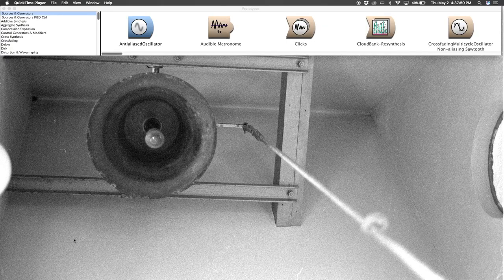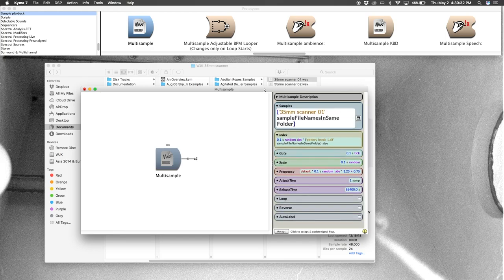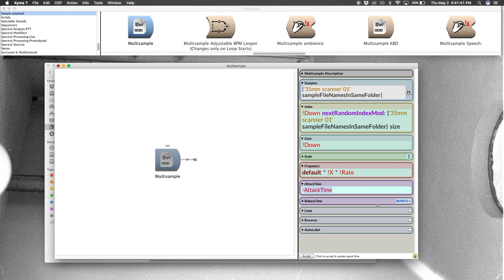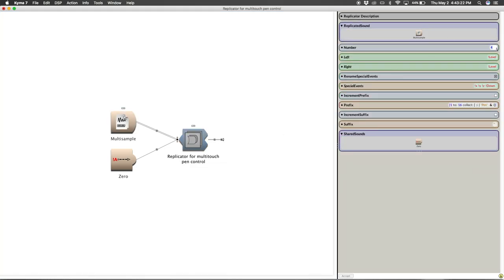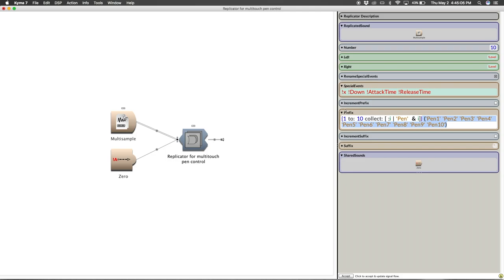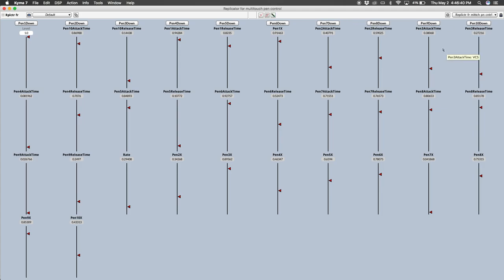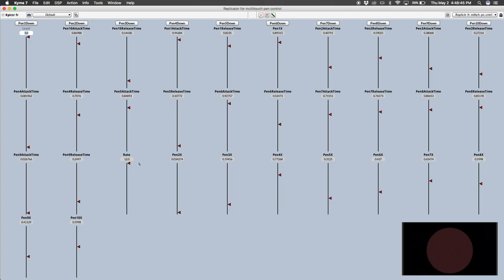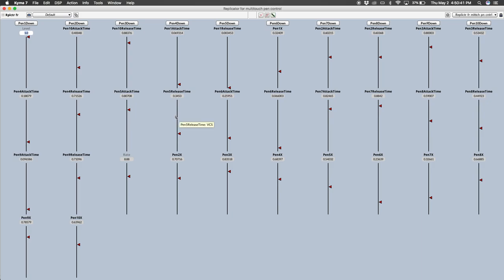Designing Sound Effects in Kyma Instead of in a DAW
This is a step-by-step tutorial in realtime (I didn't edit the video during the creation of the Kyma sound in order to show just how quickly we can make a lot of sounds) showcasing the power of generating sound effects algorithmically and the flexibility to manipulate them in a live design session, in this case from my fingers on the iPad. A brief look is taken at what a typical sound design or sound effect session might look like and then we quickly get into the Kyma sound design environment.

For this video, I've avoided using any synthesis algorithms or 'advanced' techniques in the Kyma signal flow in an attempt to show a simple/common/basic idea all sound designers seem to use which is layers and pitch shifting with fades. While it takes a bit of work to set-up initially, it should be clear by the end of the video that it's much easier, quicker and more flexible in the long run to generate sounds this way as opposed to a giant checkerboard of sounds in a DAW. As I mention in the video, now that I have that algorithm made, I can use it as a starting point for future sound designs instead of having to start from a blank slate.

The point of this video is to showcase the power of code and the ability to create in realtime once we have created the algorithm, not to bash anyones ideas, methods or workflows.

If nothing else, it shows a different way of accomplishing something and I hope that maybe it sparks an idea in you!

00:00 - Intro
00:57 - Pro Tools (what a sound design session might look like)
02:38 - Kyma Tutorial
18:20 - Outro

For more Kyma tutorials and showcasing check out the other videos on my channel and for more info on Kyma itself here is a link:

Recommended reading on Kyma and computer music:
Kyma and the SumOfSines Disco Club
The Computer Music Tutorial
The Csound Book